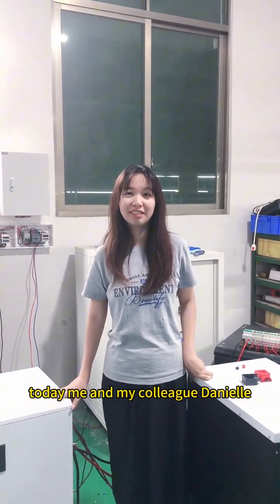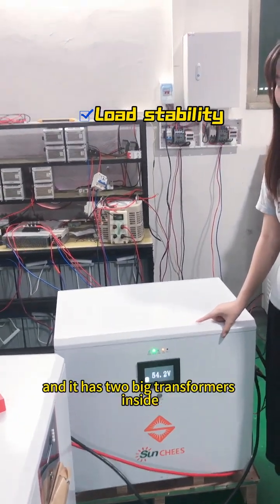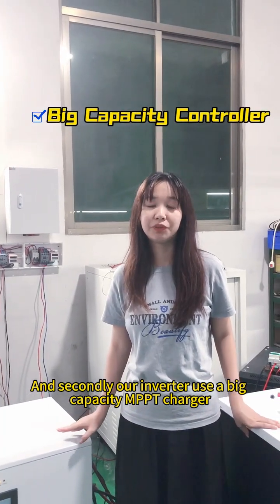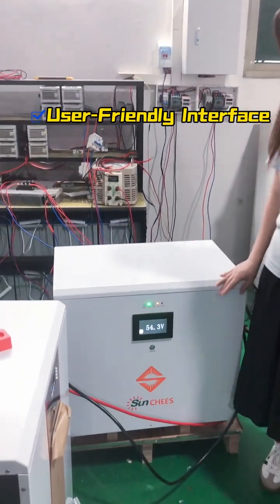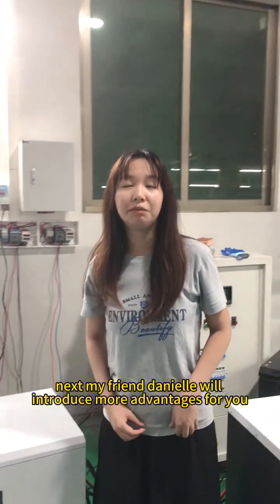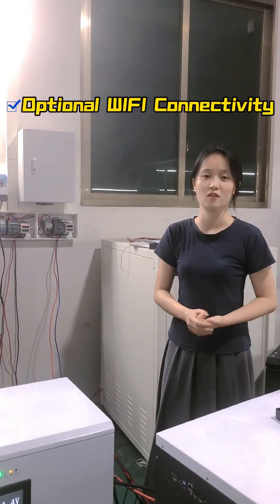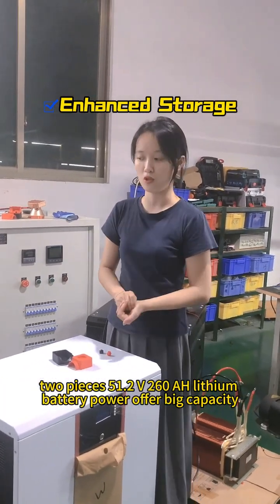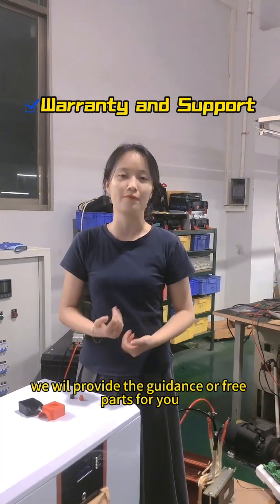Sunchees Solar Product Adventage#solarsupplier